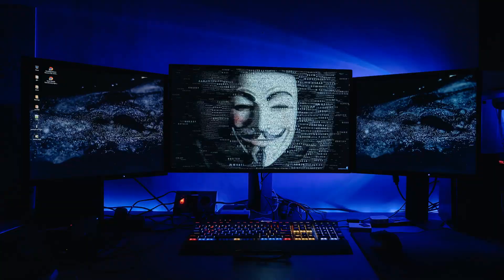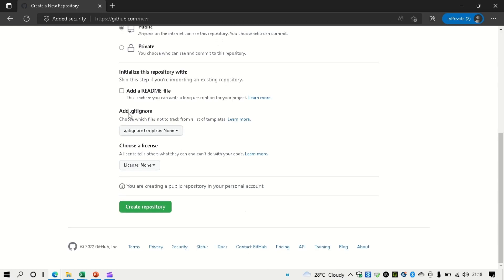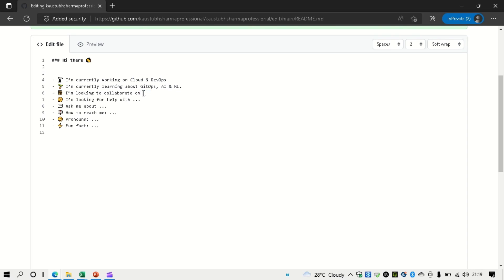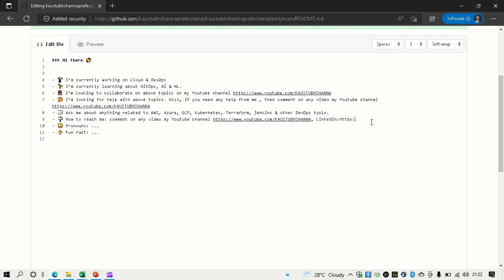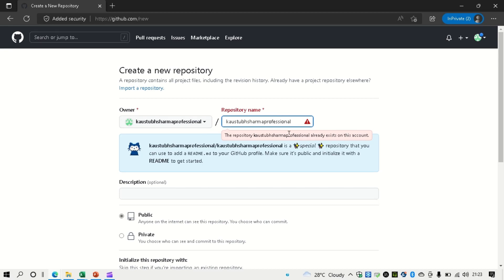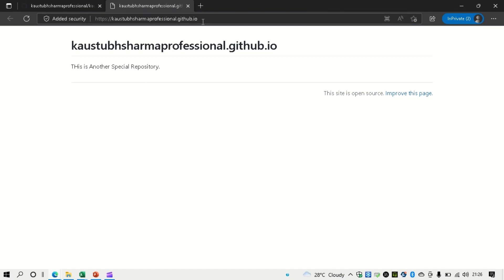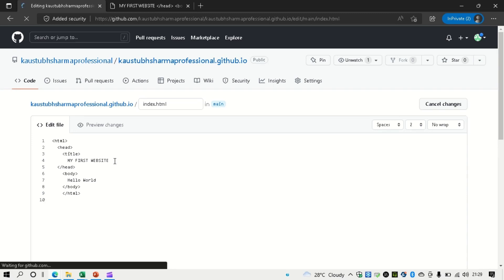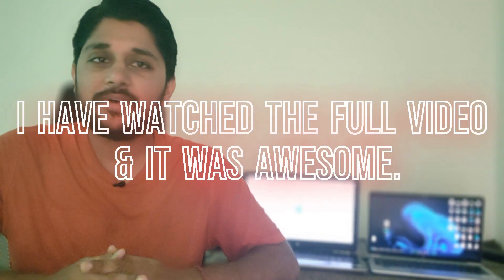Free Domain, Free Hosting for Free Website Domain using GitHub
GitHub is a provider of Internet hosting for software development and version control using Git. In this video, we are talking about two very special repositories which will help you in the interview as well as they can be used to get a free website hosting with a free domain. Through them, you can get a free website without coding or with coding as per your preferences.

github
github pages
javascript
github pages tutorial
git
coding
reactjs
programming
react js
tutorial
github tutorial
hosting
html
free hosting
css
linux
design
how to use github pages
website on github
github pages examples
github pages personal website
dev
development
open source
js
publish
personal website
namecheap
software development
react
programmer
programacion
repository
how to
bootstrap
github pages blog
hosting on github pages
web3.js
deploy react app
web
2022
jekyll
jekyllrb
static sites
static site generators
jekyll static site generator
github pages react
deploy
links
baba is live
baba
dixitdeveloper
dixit bhuva
websitelaunch
chiragferwani
webhosting
webdevelopment
domain
how to connect github repository to namecheap domain
how to connect namecheap to github
how to connect namecheap domain to github pages
how to connect namecheap to wordpress
how to connect namecheap domain to github
how to connect github to namecheap domain 2022
sistemas
figma
sass
daniel salinas
danielsalinas
tutorial github pages
cara hosting website gratis
hosting dengan github pages
tutorial hosting
tutorial deploy
cara deploy ke github
ngoding
html dan css
responsive
responsive website using html and css
tutorial membuat website responsive
responsive website
css tutorial
html css js
tutorial website responsive
tutorial html dan css
tutorial website
cara membuat website
react.js
gh-pages
beginner
create react app
react tutorial
how to host react website
deploy react
host react app on github pages
host react website for free
react deploy github pages
react deployment
advance
github pages react app
how to deploy my react app on github pages
how to deploy a react app on github pages
how to deploy react app on github pages
html website
free website
full
broken
broke
fix
problem
deploy on github in urdu hindi
upload on github
deploy free on github
colocar projeto no github pages
pages
github pages website
charge
no
free
site
html5
designer
neat
clean
github pages jekyll
make
to
how
own
personal
deploy react app to github pages 2022
github pages react router
how to update react app on github pages
github pages react app blank
github pages showing readme react
how to deploy react app to github pages
deploy react app to github pages with yarn
npm run deploy gh pages not working
deploy react app with react router
github pages 404 error
how to connect a smart contract to a front end
github pages 2022
smart contract front end
github pages custom domain
hugo google ads
hugo layout
hugo theme with google ads
hugo theme
hugo marketing site
static content site
github pages deploy
free blog.
github pages images not showing
github pages documentation
dominio
dns
github-pages
static website hosting
free web hosting platform
github pages ओल्ड
github pages ऑनलाइन
how to host a react app in github
how to host
github pages क्या है
github pages क्या होता है
introduction to web development - build a single-page portfolio website - hosting on github pages
freedomain
build a single-page portfolio website
portfolio website